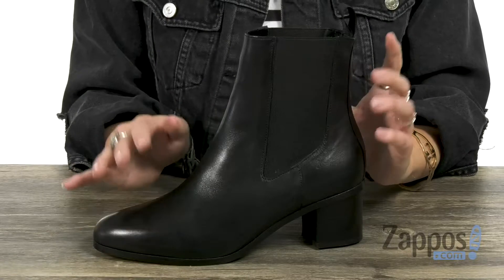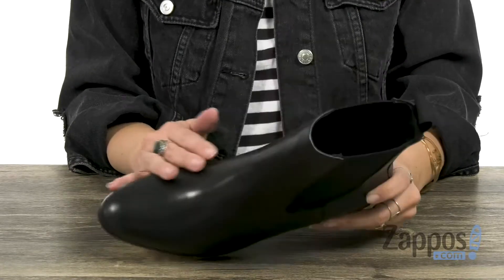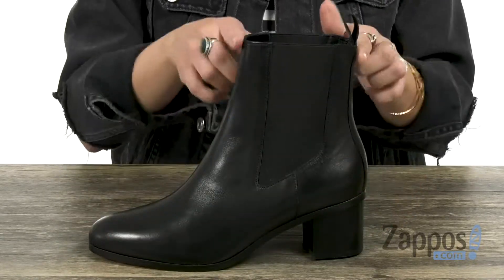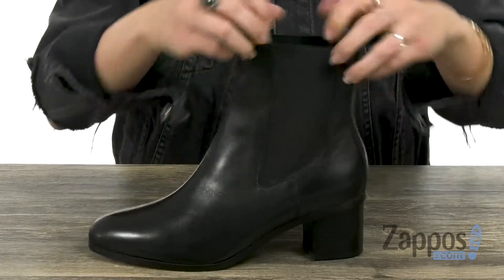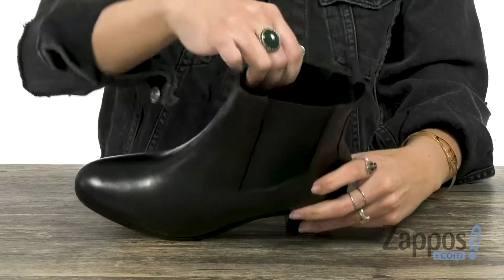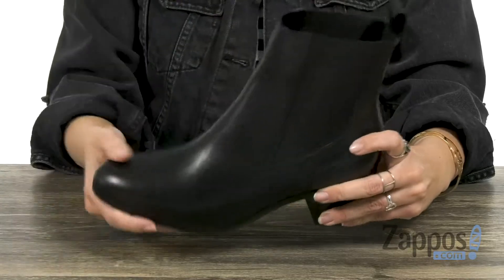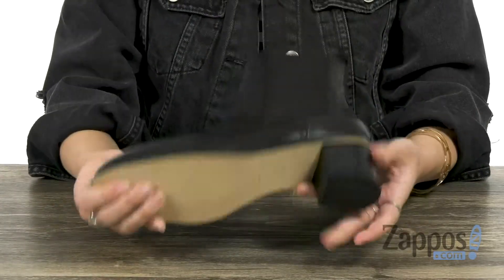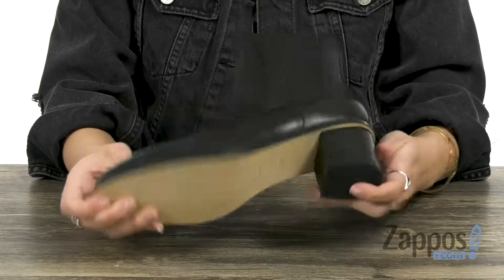L.K. Bennett Laurela Ankle Boot SKU: 9207287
Brave cold weather with style in the L.K. Bennett&reg; Laurela Ankle Boot!
Pull-on design with elastic at sides and pull-tab feature at back.
Rounded almond-toe silhouette.
Leather insole and lining.
Durable leather upper.
Imported.